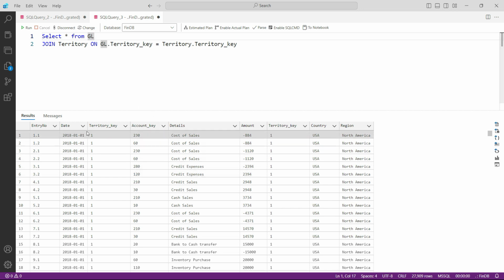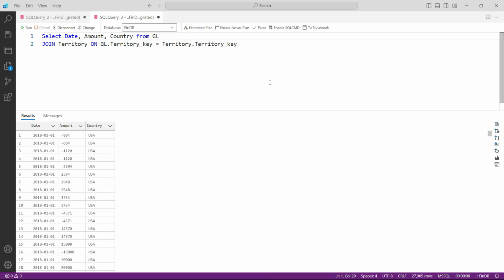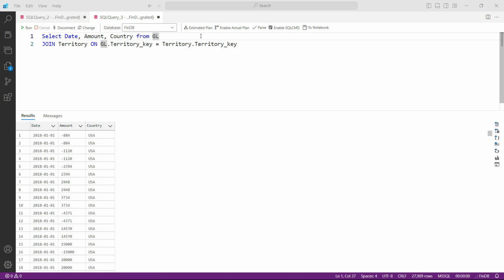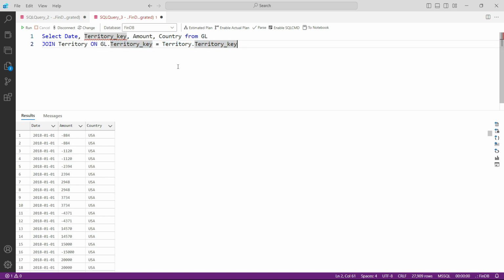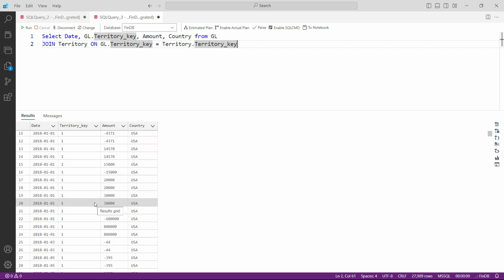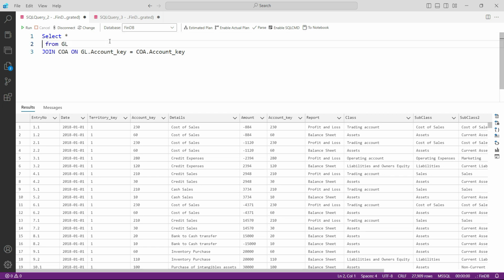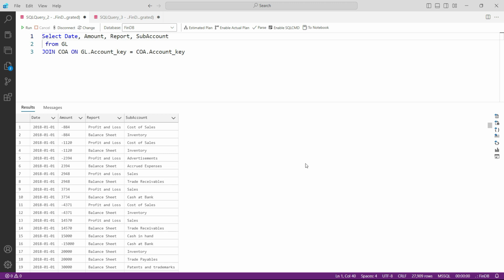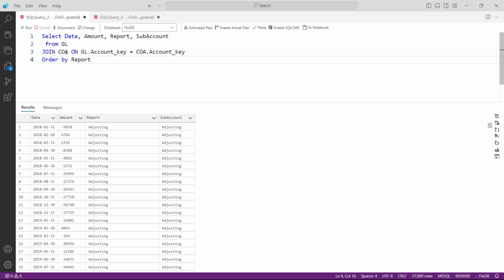SQL for Financial Analysis and Financial Reporting - Part 17: Joining tables in SQL 2